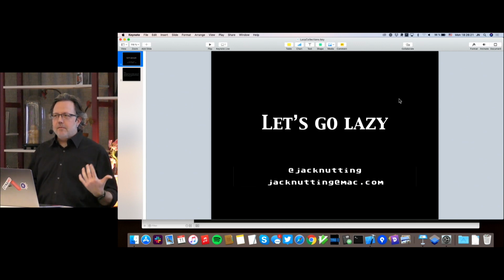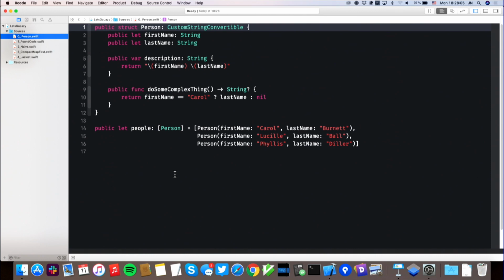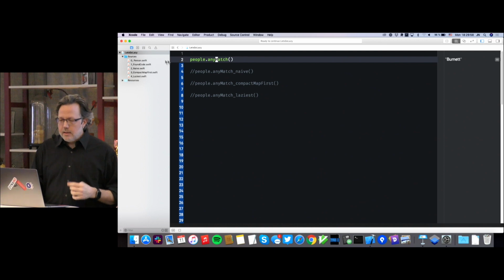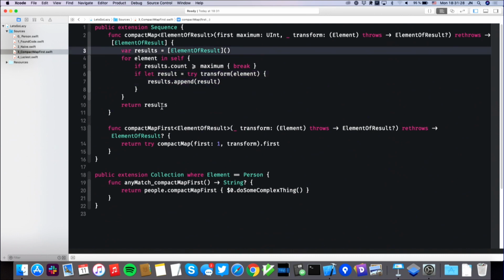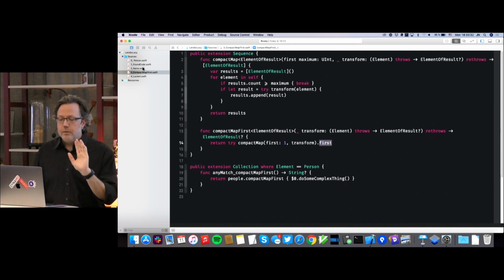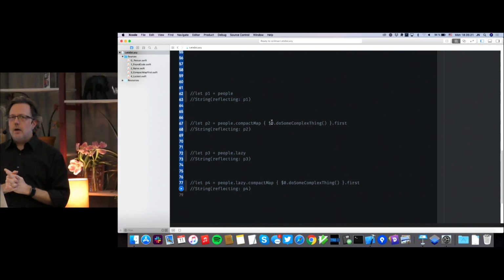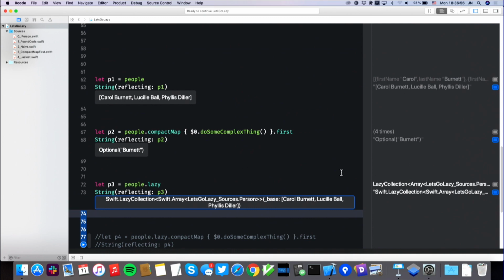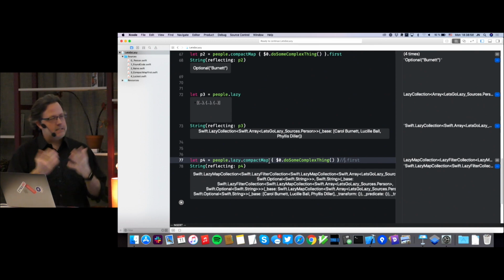Lazy collections in Swift - Jack Nutting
Jack Nutting is a lead iOS developer at Dynamo, author of multiple books in iOS development and a long-time community member. In his talk "Let's go Lazy", he will present the case of lazy collections in Swift.

Recorded at CocoaHeads Stockholm #96 on February 11th 2019, hosted by Kvadrat.